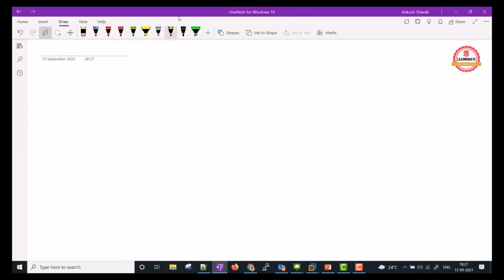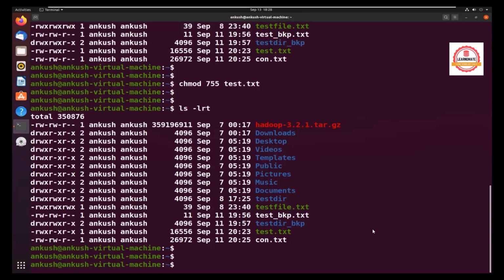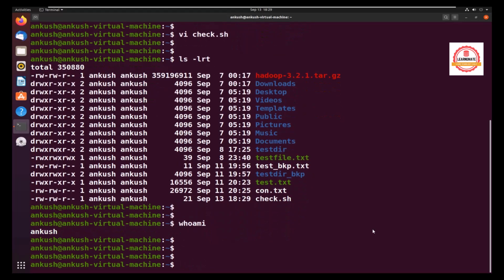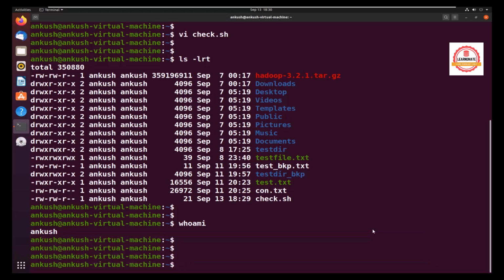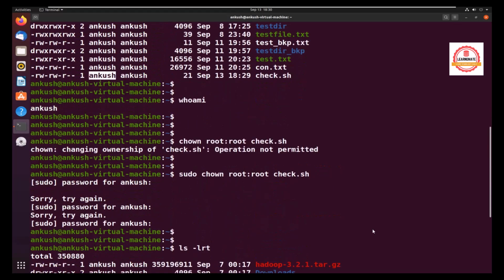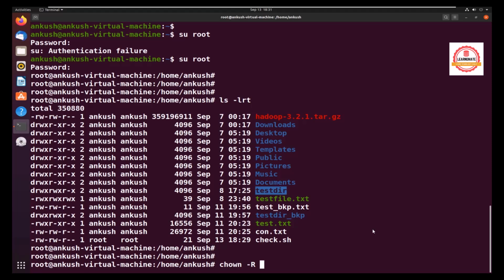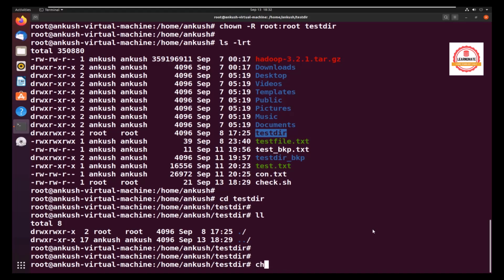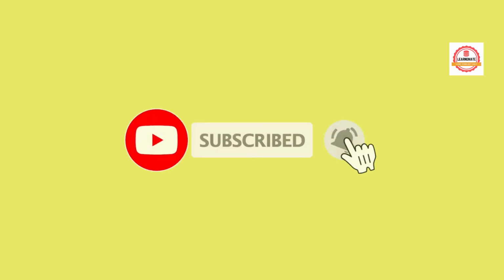Change Owner In Linux | Learnomate Technologies